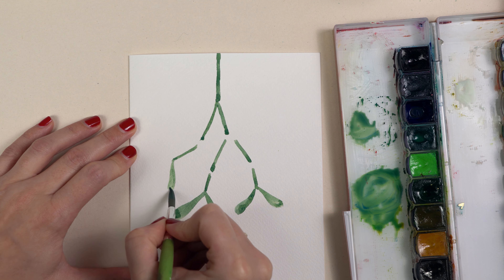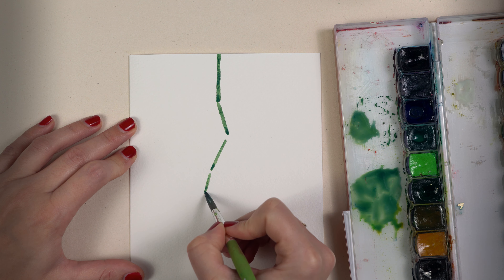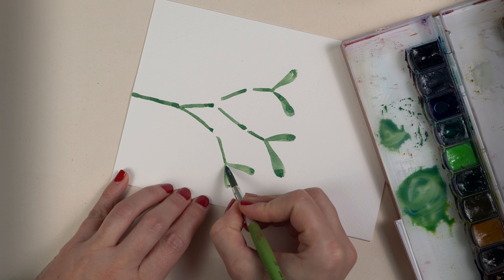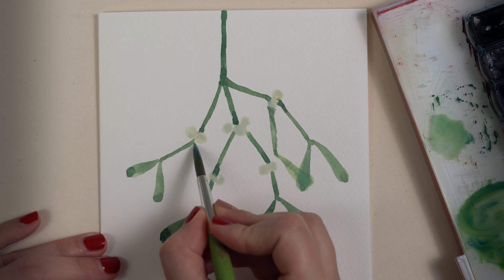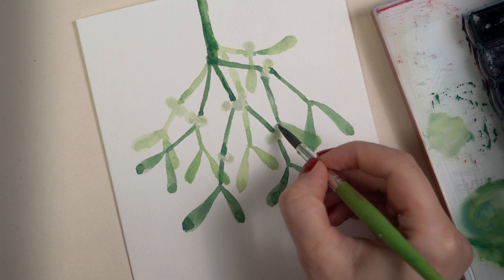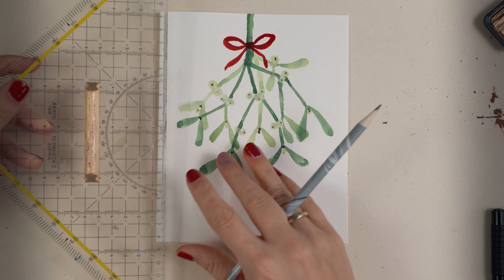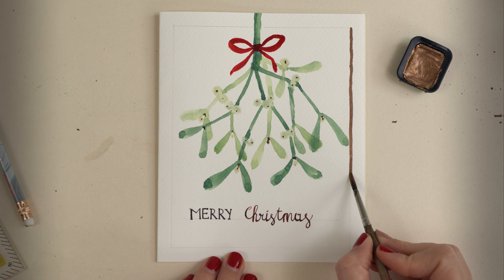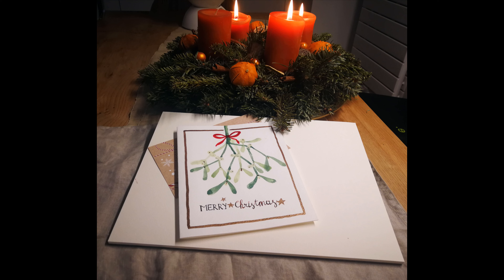How to paint your own watercolor christmas card// Tutorial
In this tutorial you see, how to paint this watercolor christmas card. I love mistletoes and I thought, let's created this holiday card tutorial. You see step by step, how to paint the mistletoe christmas card. I try my best to guide you through the whole process - from supplies, color mixing and how to paint each single watercolor element.

Supplies*:
Honsell 87024 - Mijello Mission Gold Watercolor Set, 24 pans
da Vinci Student Series 3504 Forte Student - 5 Brush Set
Fabriano Studio Cold Press Watercolor Pad, 9 x 12, White
Finetec, Artist Pearlescent, F0603, Watercolor Paint, Assorted Pearlescent Colors - 6 Color Set
Faber-Castell Pitt Artist Pen 167115 India Ink Pens Pack of 4 M F S XS